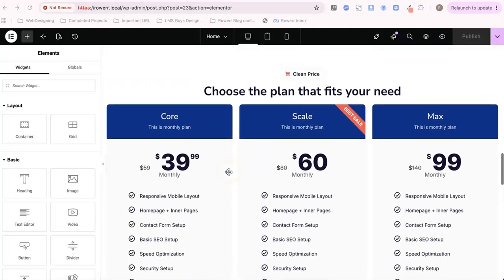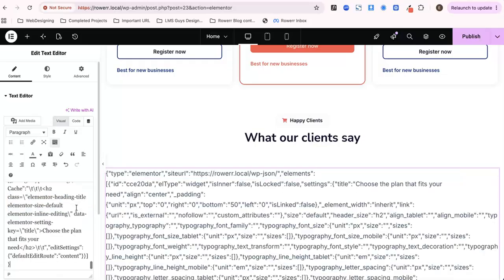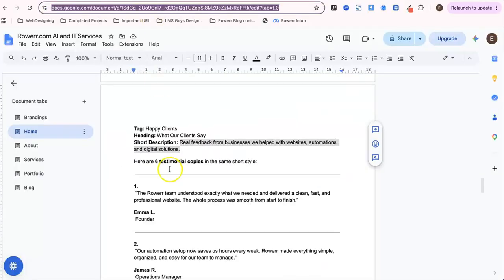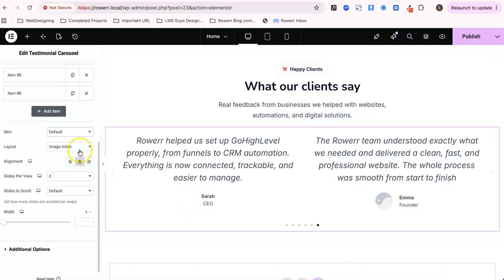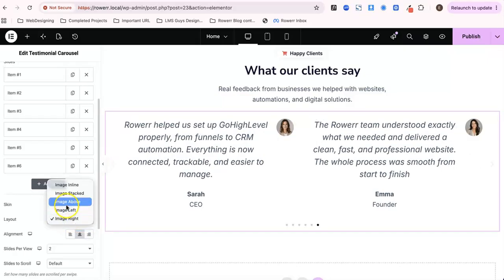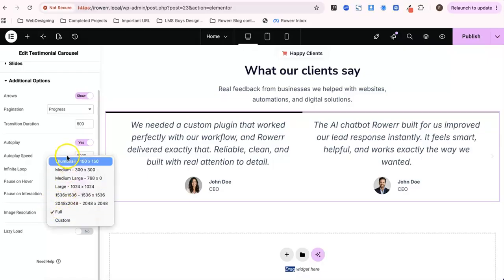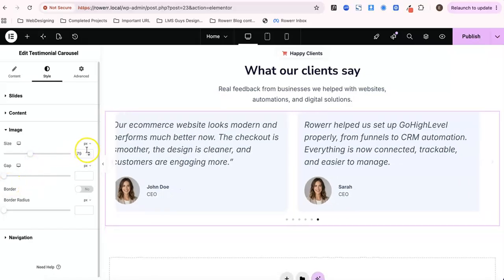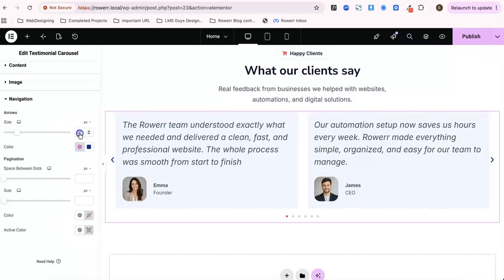How To Create A Modern Testimonial Section with Elementor | WordPress Tutorial 2026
In this part of the WordPress Website Development 2026 series, we create a simple and clean testimonial section using Elementor.

The testimonial section is important because it helps build trust and shows visitors that real clients are happy with the service. In this video, I design a professional testimonial layout with client feedback, name, role, and image so the landing page feels more complete and credible.

In this video, you’ll learn how to:

Create a testimonial section in Elementor
Add client review text
Add client name and position
Use testimonial images
Style the testimonial card
Improve spacing and layout
Make the section look clean and professional

Get powerful WordPress plugins powered by AI at wpkits.io